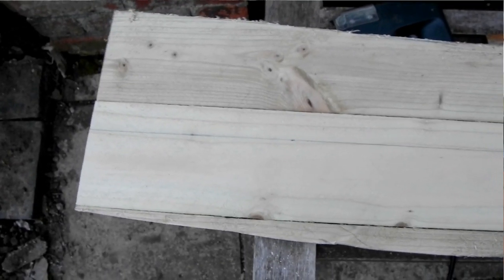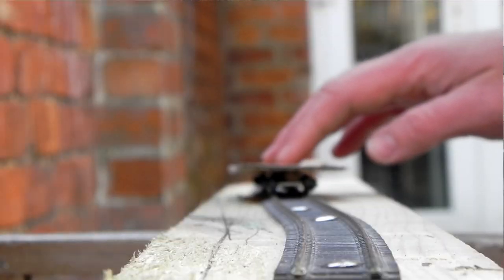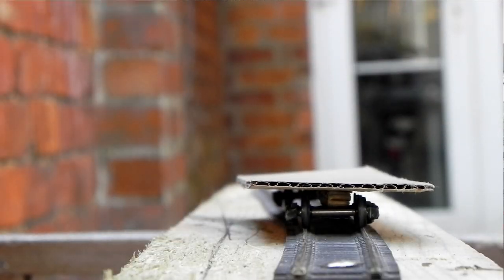n00b Gardener 034 - Trackbed Update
Just an update as to my progress on putting together the trackbed for the railway.